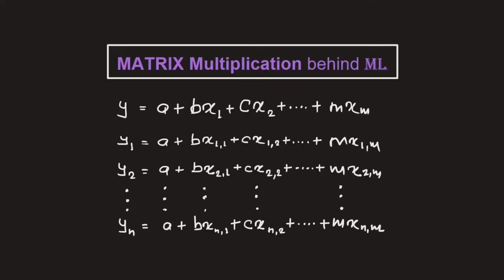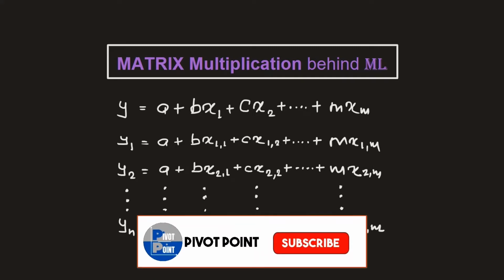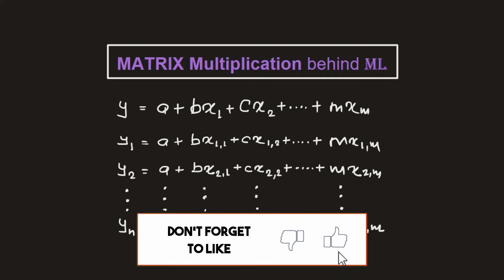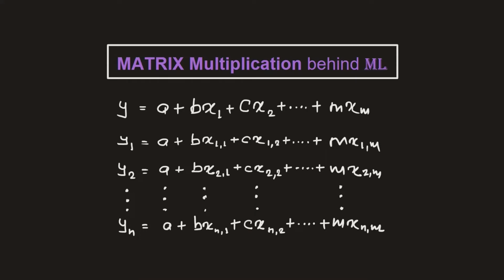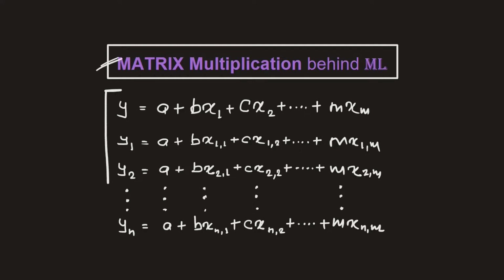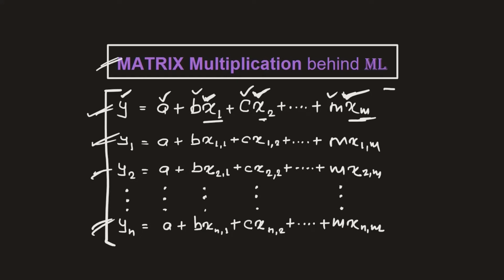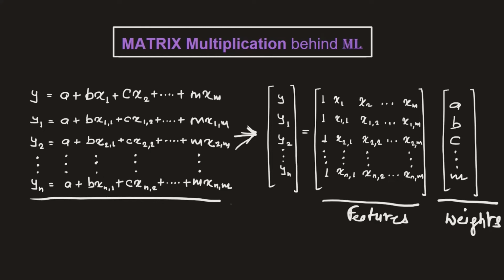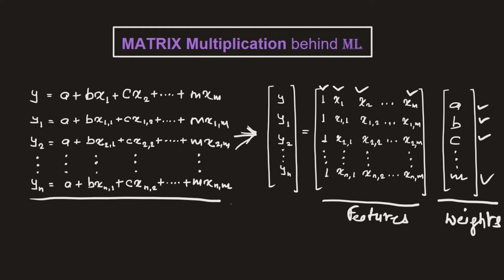Matrix Multiplication behind ML model 🔥🔥🔥| Tutorial 9 | Mathematics for MACHINE LEARNING